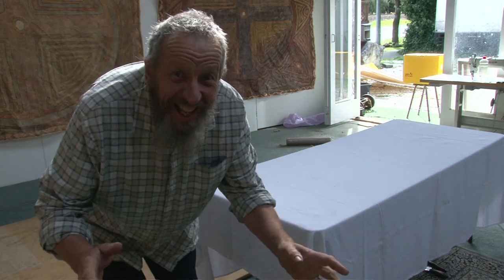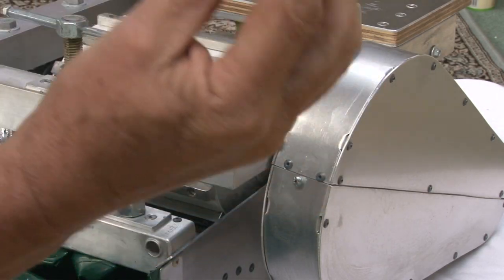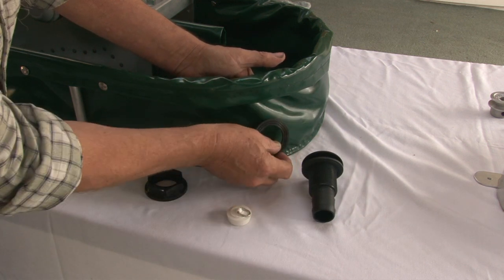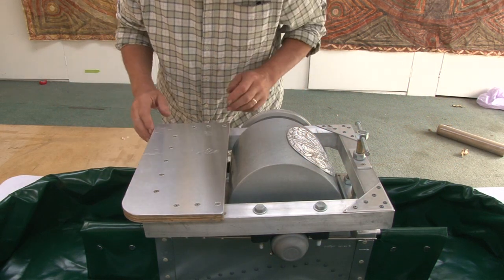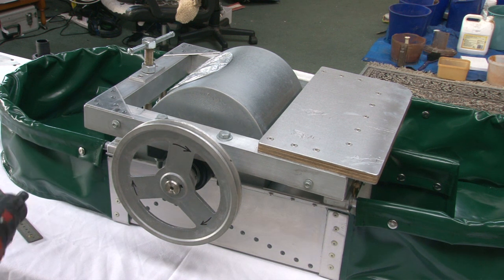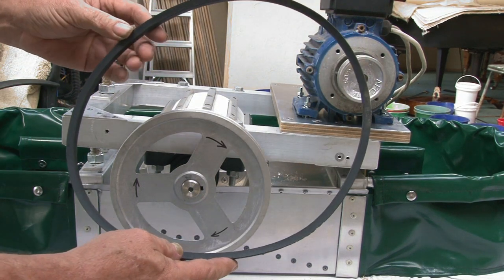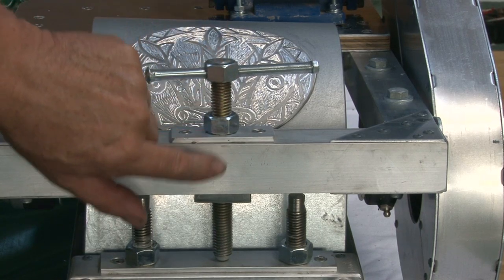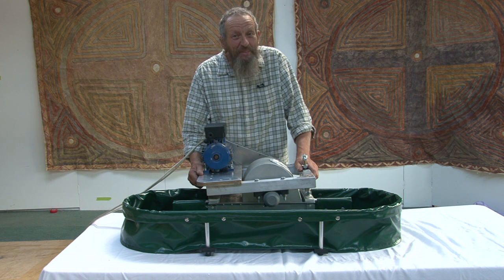Papermaking with Mark Lander Part 17 The Little Critter Hollander Beater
I started the Little Critter Hollander beater Project in 1999, and have handmade over 650 machines so far in my little workshop behind the studio.   I love Art and education,  this is our worldwide classroom for papermakers around the world.      Unbox the machine, set it up for the first time,  how is the motor fitted?    Where is the drain plug located?
    The paintings in the background are part of a natural burial project here in New Zealand,   Handmade paper from NZ flax or harakeke,  natural clay pigments and sealed with beeswax...lovely!